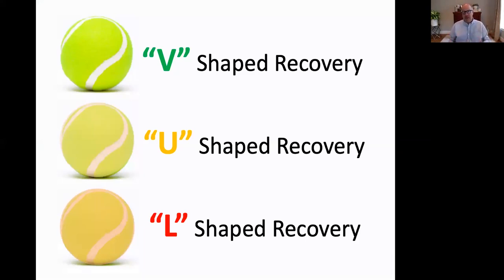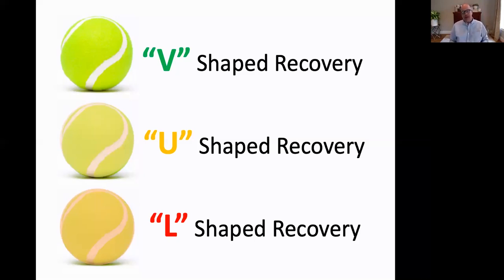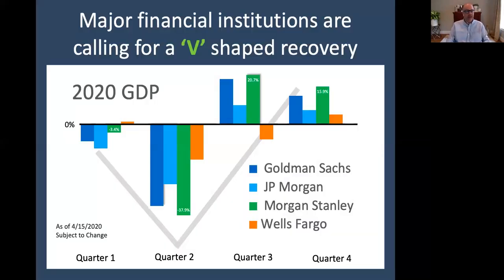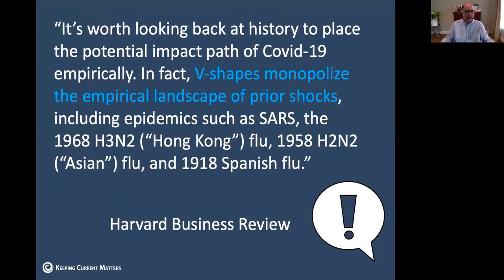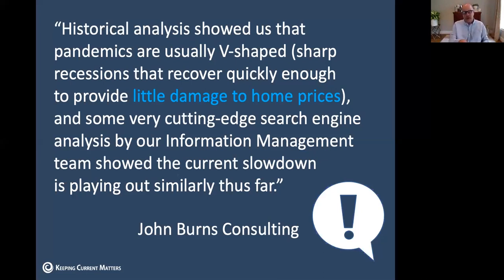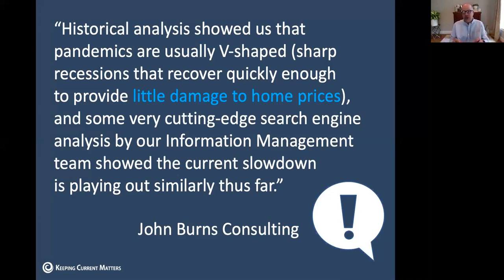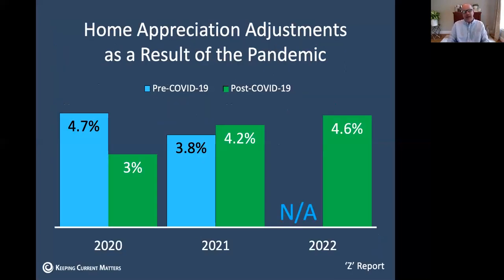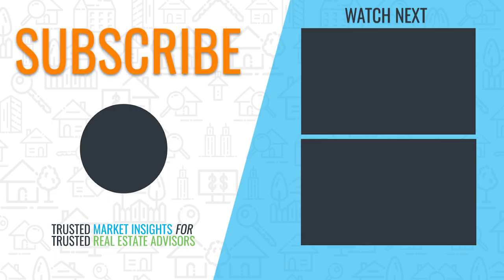When is the Economy Going to Recover? | Keeping Current Matters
In this clip from our webinar 5 Biggest Questions Every Agent Must Be Able To Answer, David Childers addresses one of the biggest questions agents have during these uncertain times.